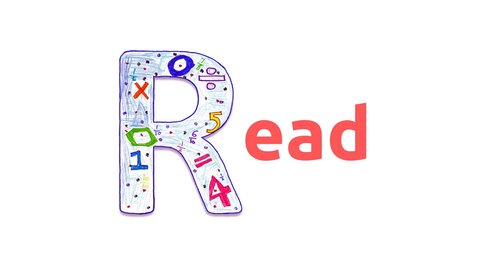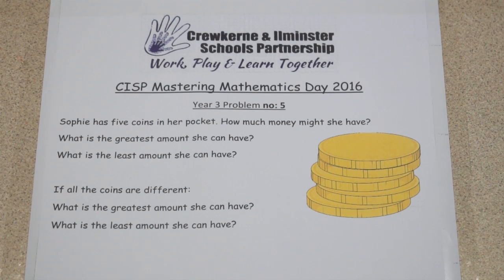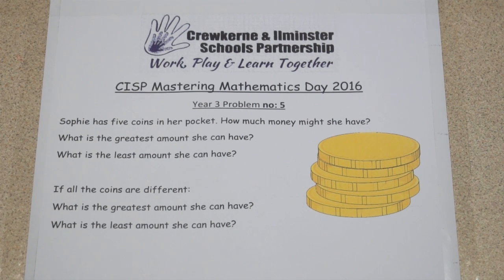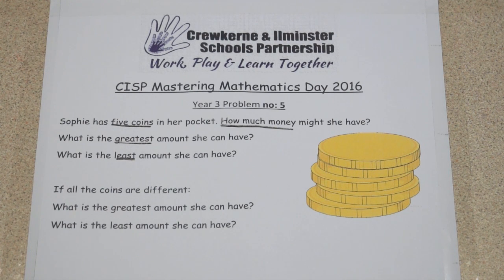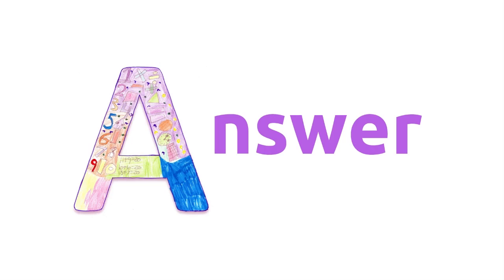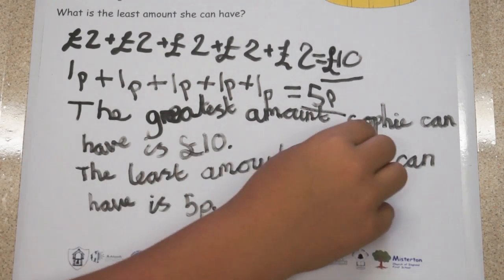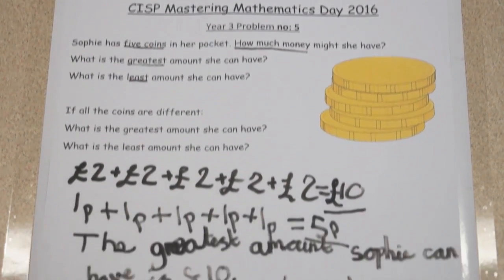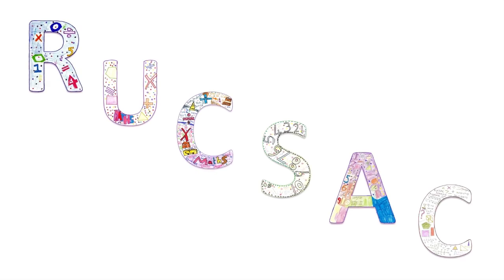Using RUCSAC To Solve Problems - CISP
A helpful guide to using RUCSAC in Problem Solving.